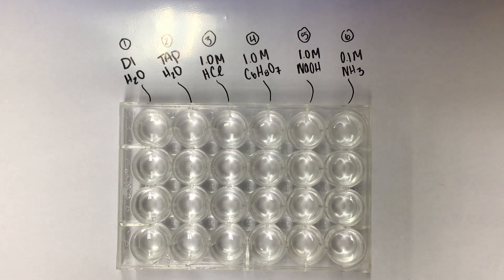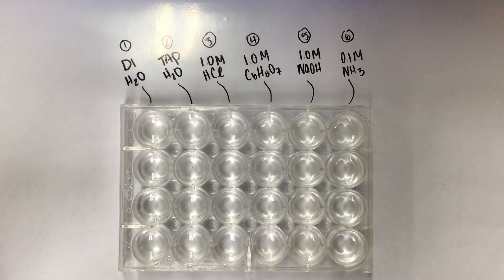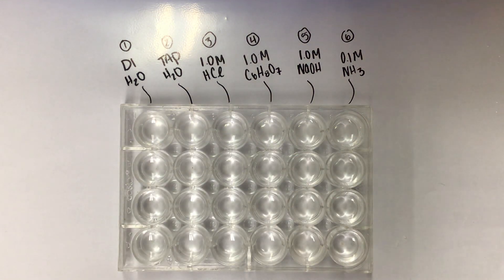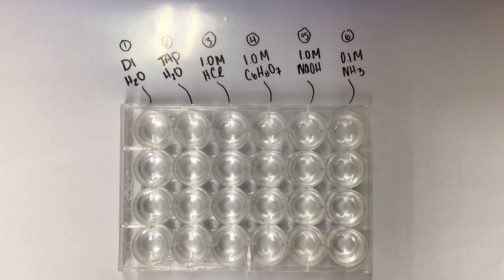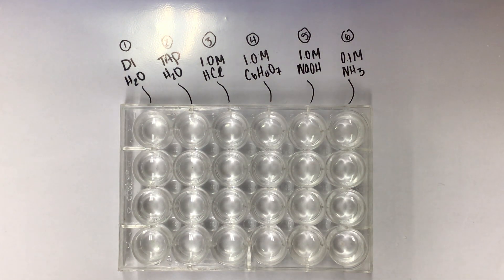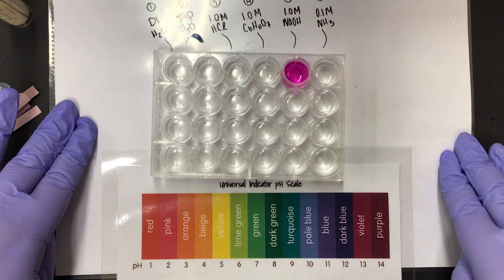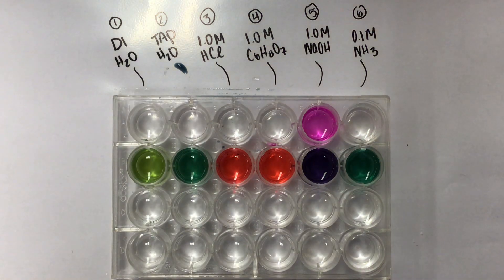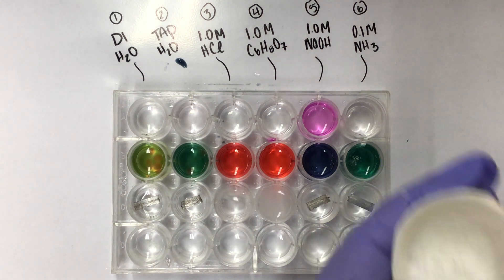Properties of Acids and Bases Lab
Conductivity, behavior with litmus paper and indicators (universal & phenolphthalein), reactivity with magnesium ribbon and calcium carbonate.